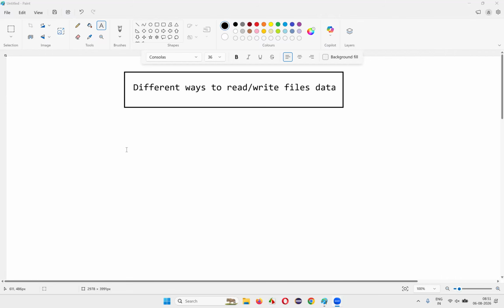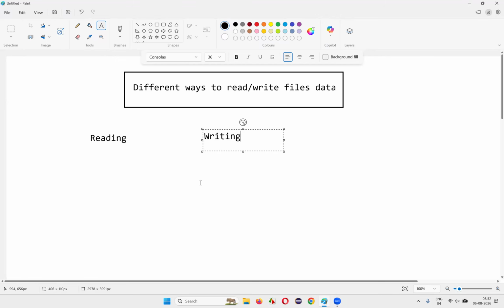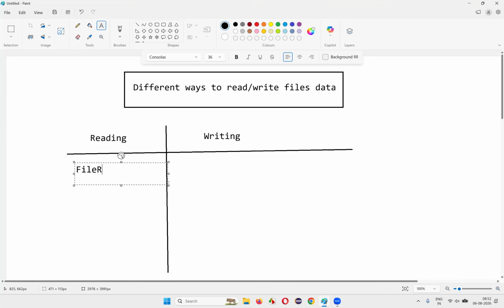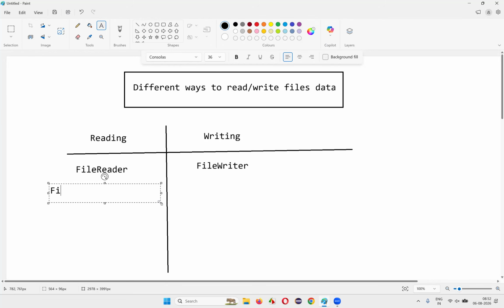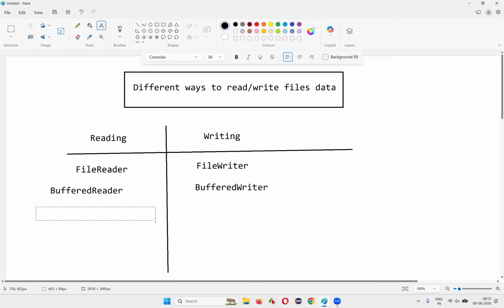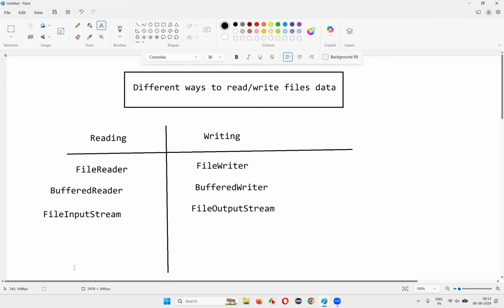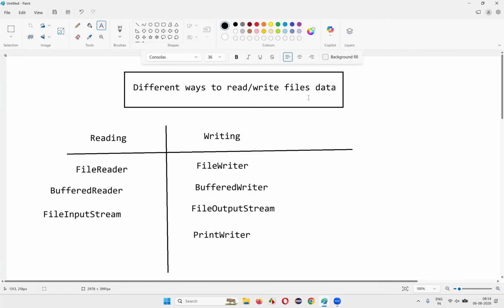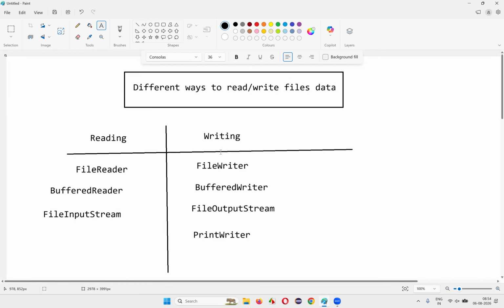417. Different ways to read write files data in Java (Selenium Java 2026)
In this video, you'll learn the different ways to read and write files in Java, one of the most important concepts for Selenium Automation Testing. File handling is widely used for reading test data, writing logs, generating reports, and working with configuration files.

📌 Topics Covered:
FileReader
BufferedReader
FileInputStream
FileWriter
BufferedWriter
FileOutputStream
PrintWriter
Character Streams vs Byte Streams
When to use each file handling class